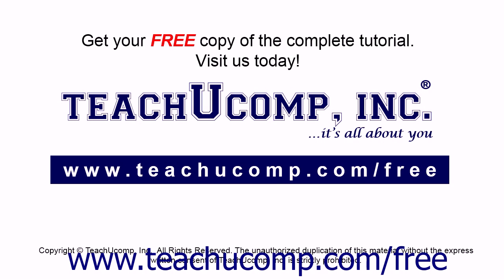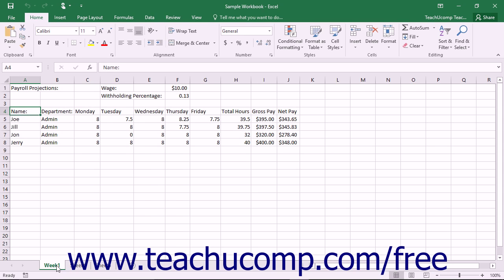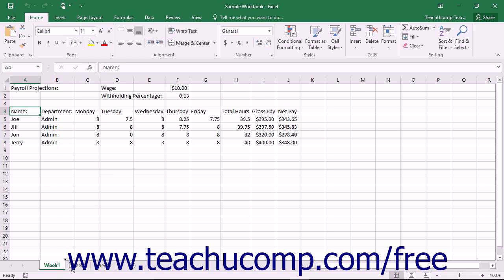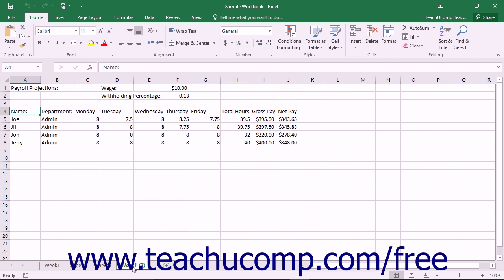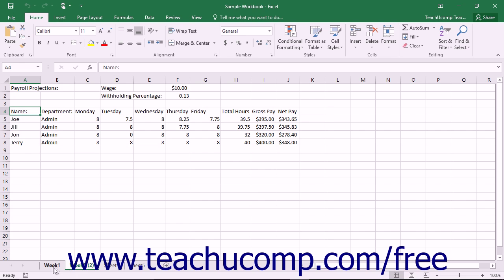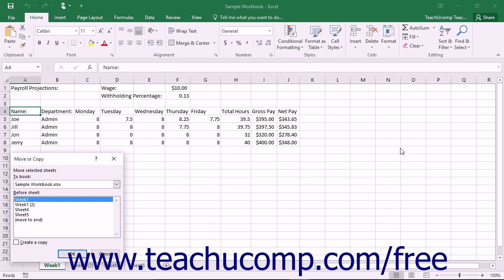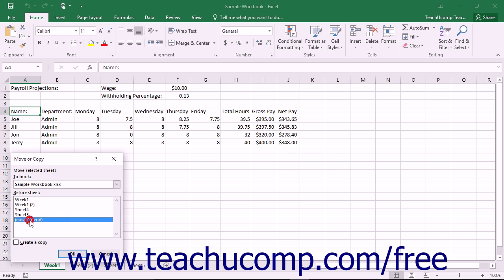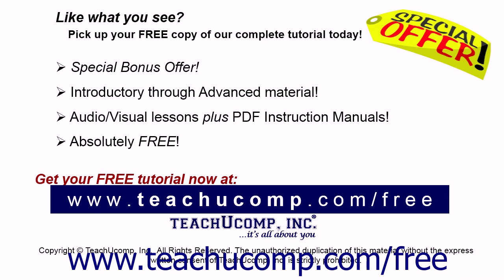Excel 2016 Tutorial Copying or Moving Worksheets Microsoft Training Lesson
Learn about copying or moving worksheets in Microsoft Excel A clip from Mastering Excel Made Easy v. 2016. - the most comprehensive Excel tutorial available. Visit us today!